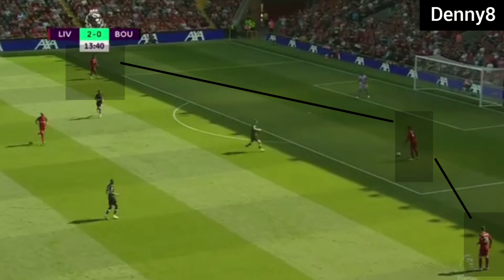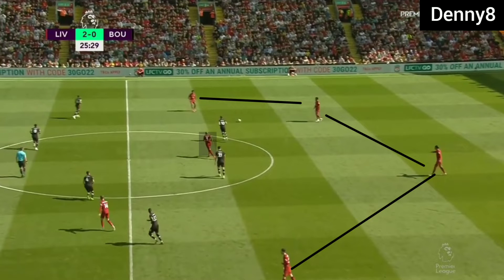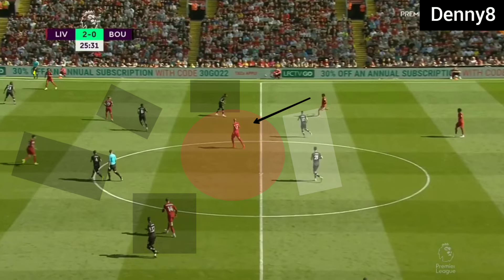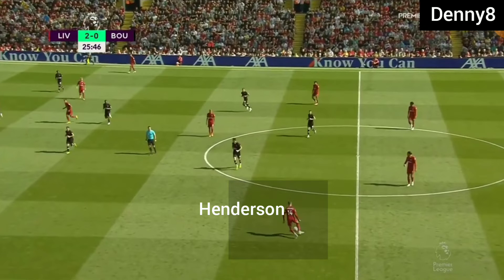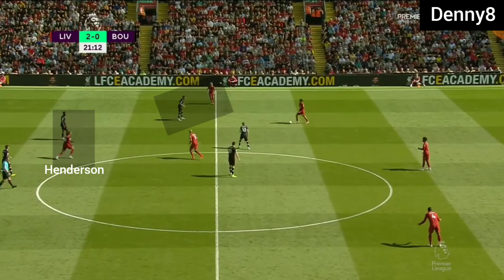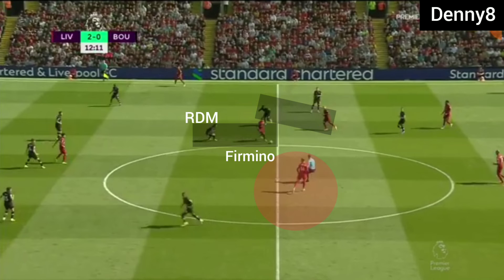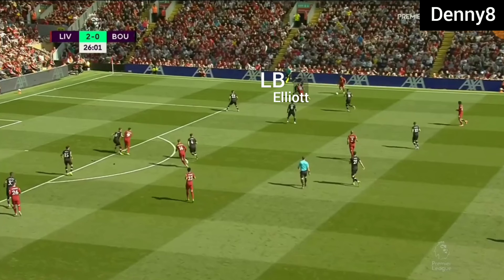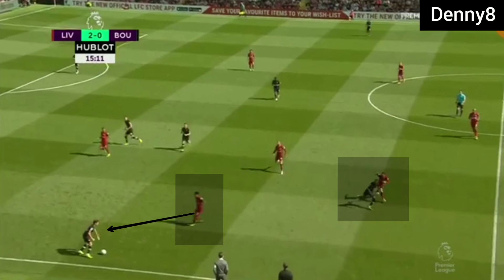Klopp master class |Liverpool 9-0 Bournemouth | klopp's side run riot | Liverpool silence doubters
Liverpool silence doubters with astonishing 9-0 win over Bournemouth... Liverpool thrash Bournemouth. Klopp master class.. it's 9-0